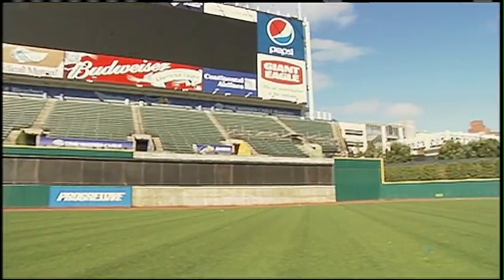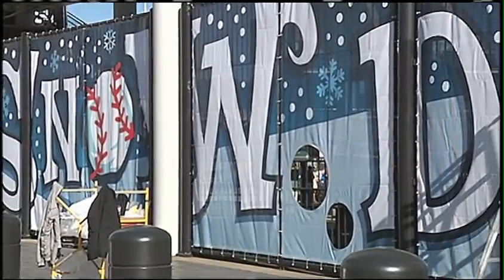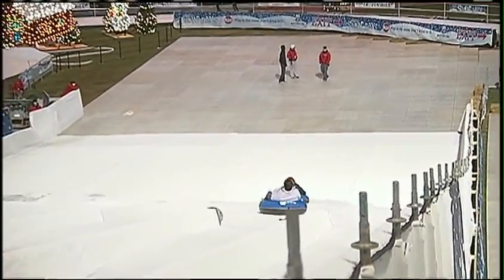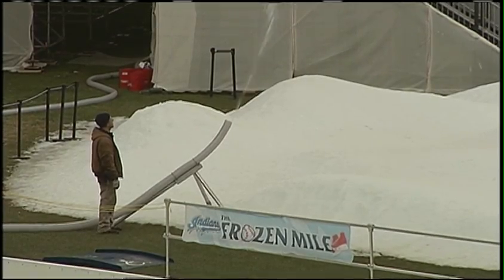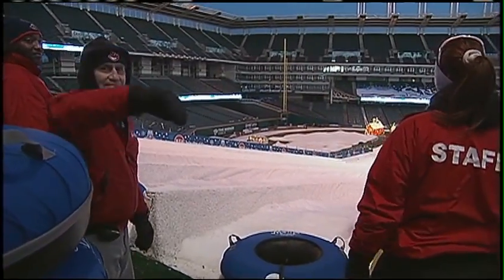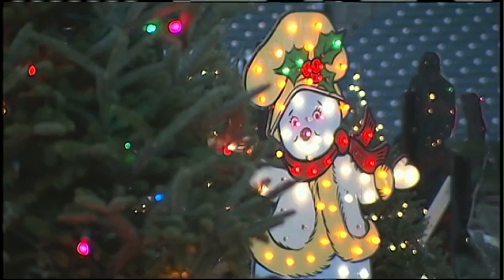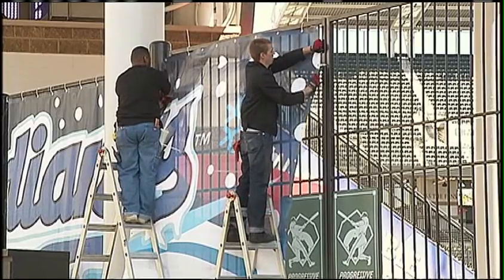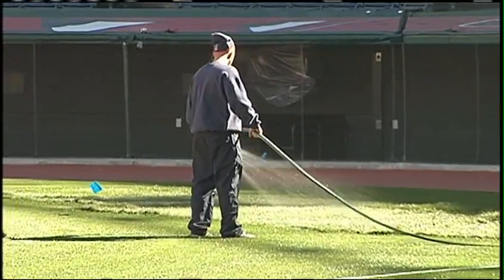SnowDays at ProgressiveField